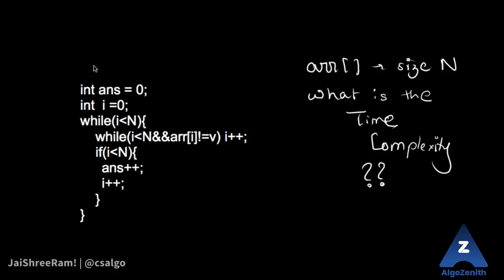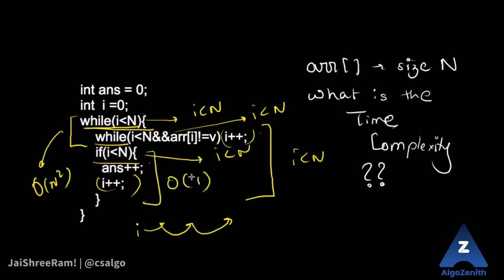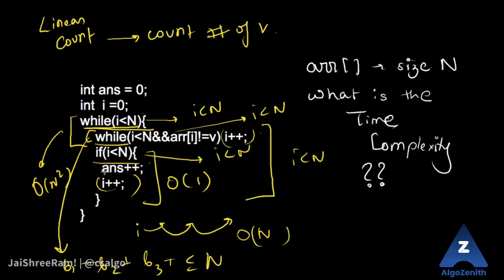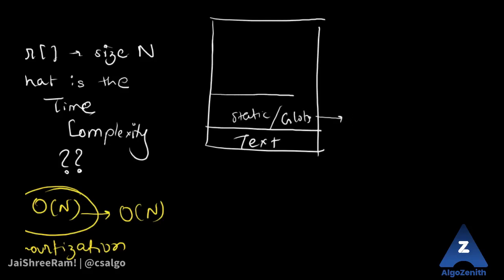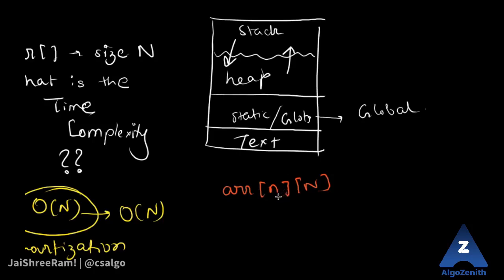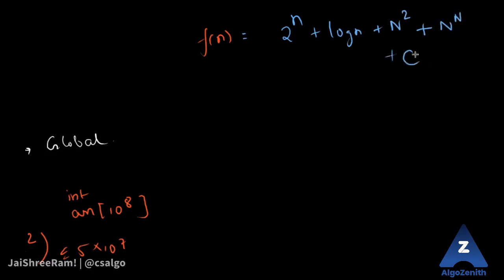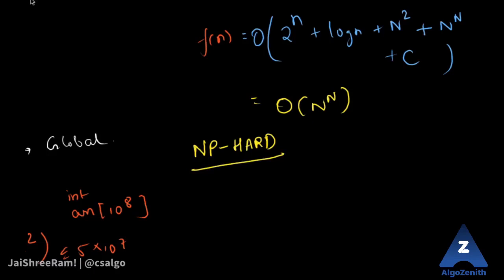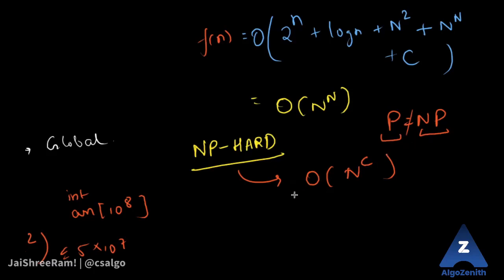03 Amortization, Memory Complexity & NP-Hard Concepts | AlgoZenith DSA Lecture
Amortization, Memory Complexity & NP-Hard Concepts | Complete AlgoZenith Lecture

This lecture explores three advanced and interrelated topics in Algorithm Analysis — Amortized Analysis, Memory (Space) Complexity, and NP-Hard Problems. Each of these topics forms a crucial part of advanced DSA and computational complexity theory, helping you evaluate and design efficient algorithms.

Topics Covered:
• Amortized Analysis — aggregate, accounting, and potential methods
• Real-world examples: dynamic arrays, stack operations, and hashing
• Memory (Space) Complexity — analyzing auxiliary and recursive space
• Understanding P, NP, NP-Complete, and NP-Hard classifications
• Polynomial-time reductions and problem intractability
• Classic NP-Hard problems — Knapsack, SAT, TSP

Learning Outcomes:
• Perform accurate time and space efficiency analysis
• Understand computational problem classifications and their boundaries
• Strengthen your foundation in advanced algorithmic theory

Ideal For: Students preparing for GATE, placements, coding interviews, and competitive programming.